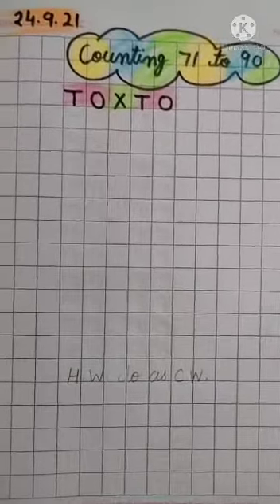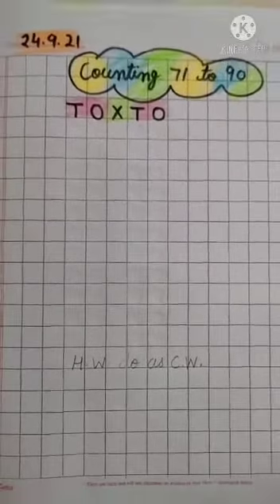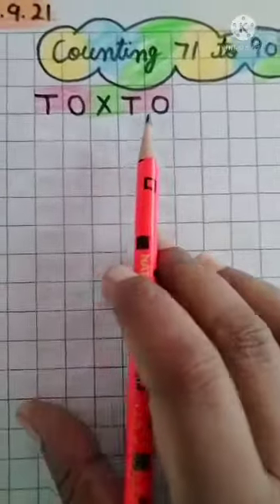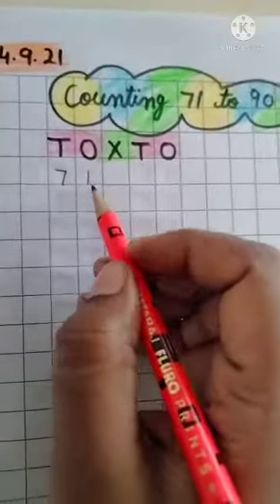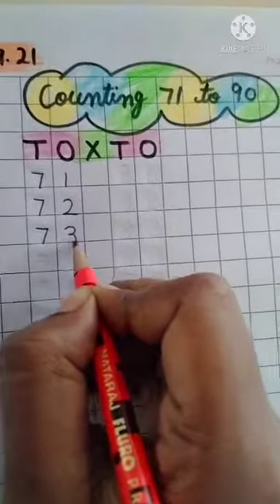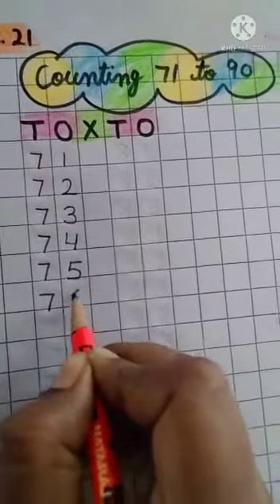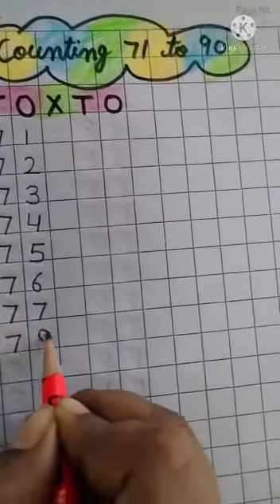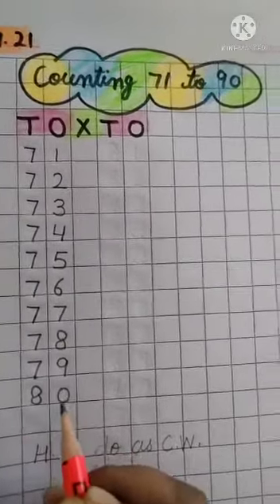Class Nursery || Maths || Counting 71 to 90